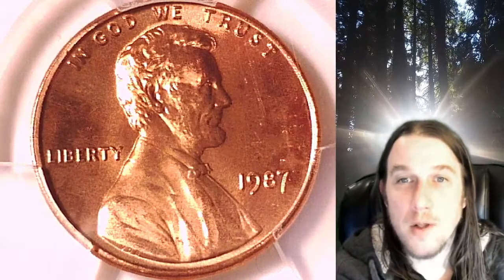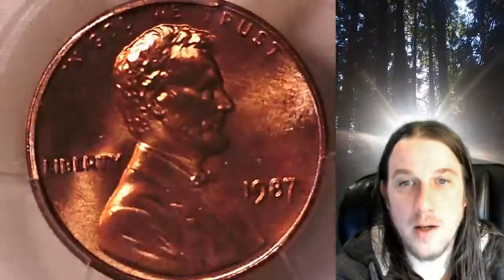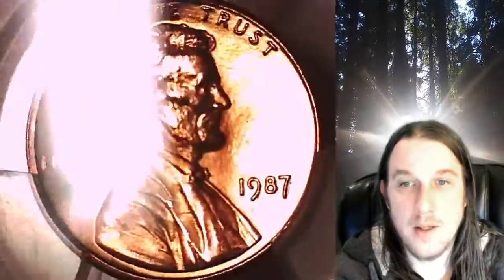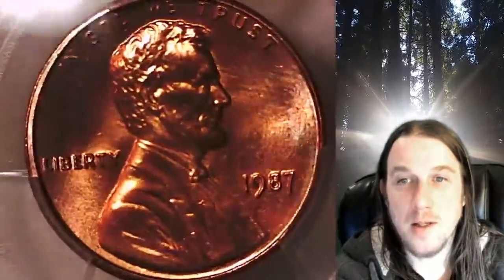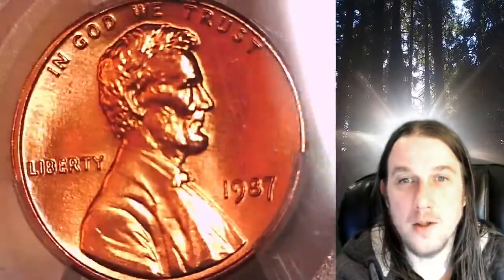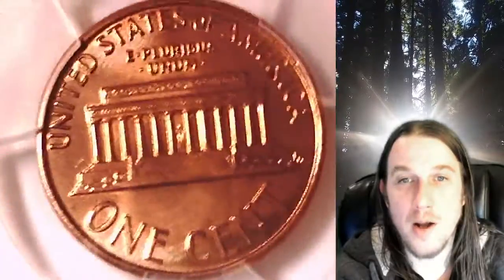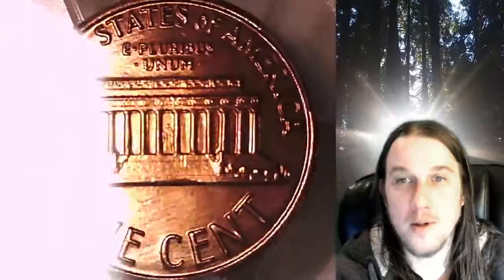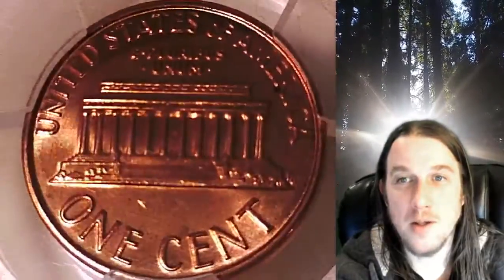Coin Store on Ebay 1987 P Lincoln Memorial Cent Penny PCGS MS 66 RD 38221654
Link to Coin featured in Video